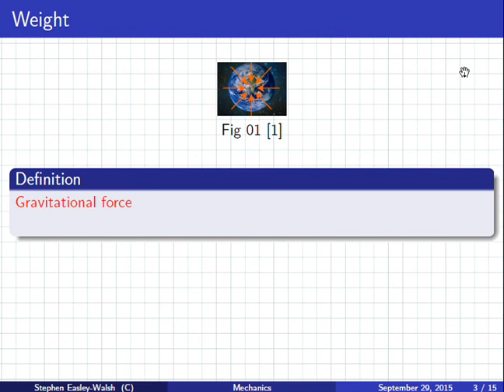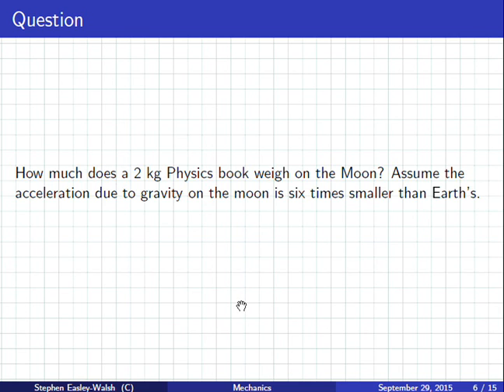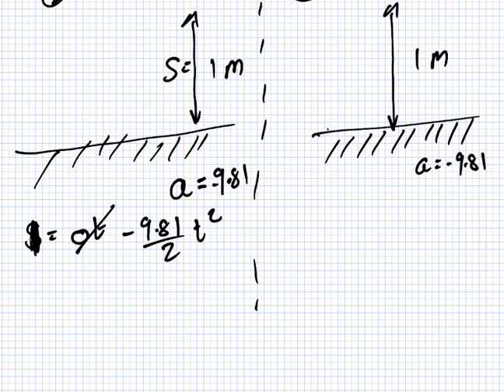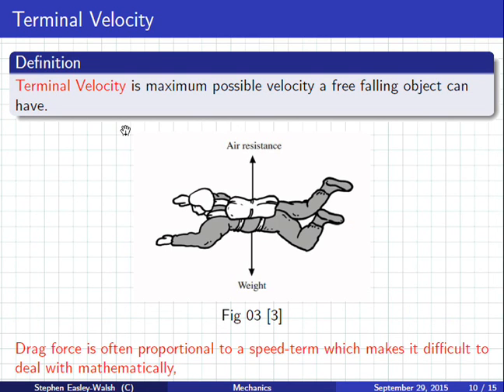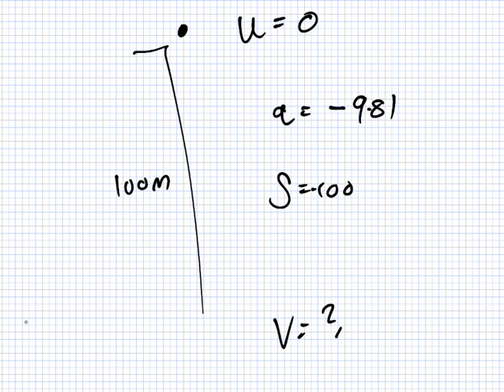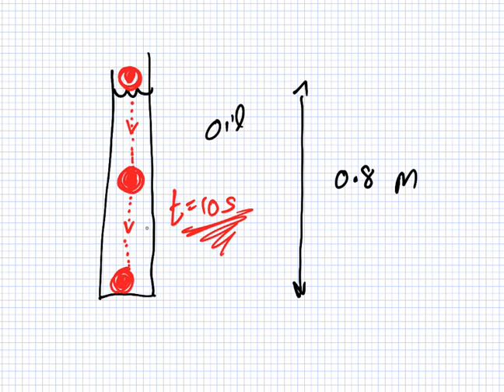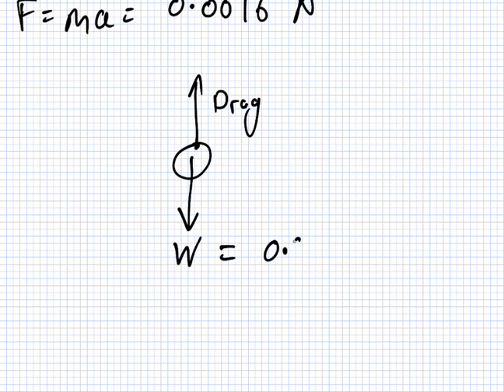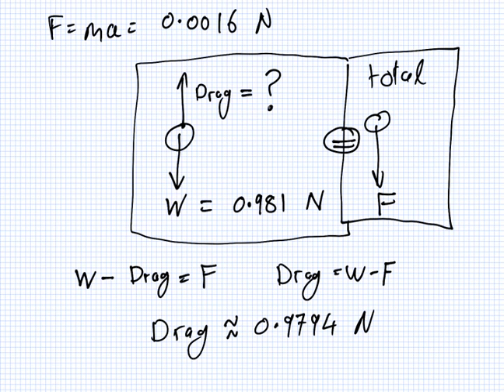Lecture 8; Weight NCUK DIFC Syllabus